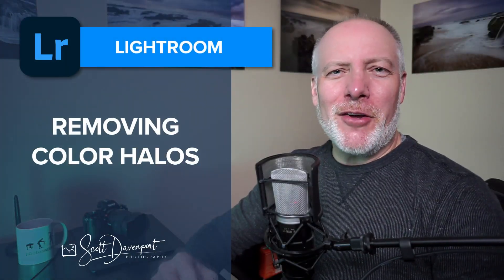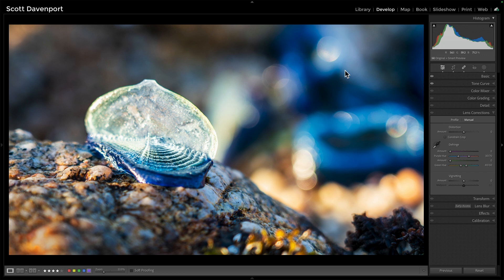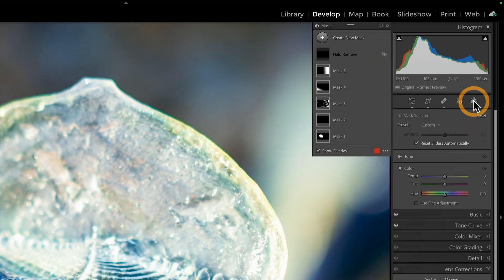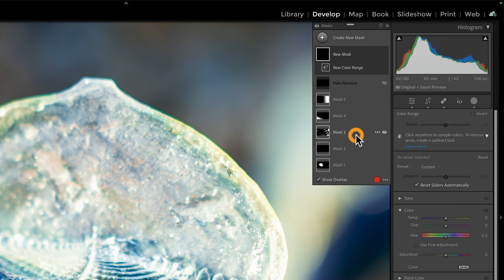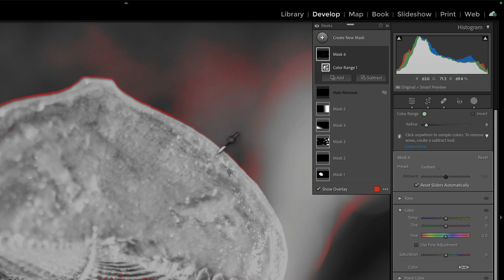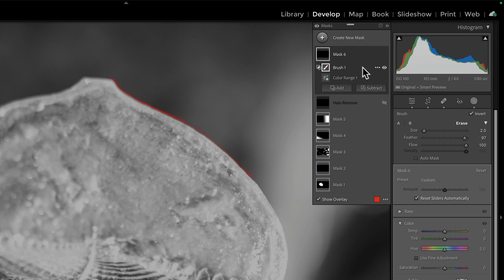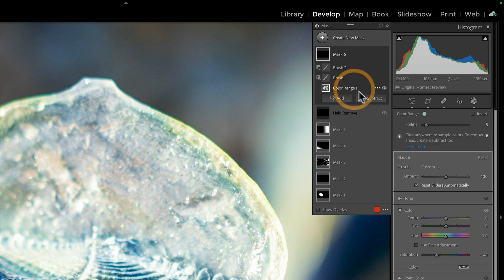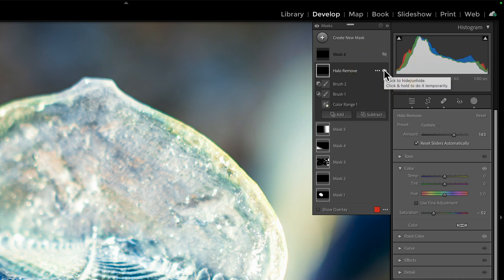Remove Halos Like A Pro In Lightroom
A problem landscape photographers face often are thin halos around subjects in a photo. They are unattractive and distracting, usually surfacing at high contrast boundaries. They are especially problematic when your subjects are backlit - which is commonplace when your camera is pointed toward the sun.

In this video, I share my technique to remove color fringes at the boundaries of a subject.

00:00 How To Get Rid Of Color Fringes In Lightroom
00:28 Where Color Fringe Can Be A Problem
01:28 Step 1 - Create A Color Range Mask
01:57 Step 2 - Intersect The Color Range Mask With A Brush
02:46 Step 3 - Decrease Saturation
02:57 Optional - Refine The Color Range Mask
03:20 Wrap-up